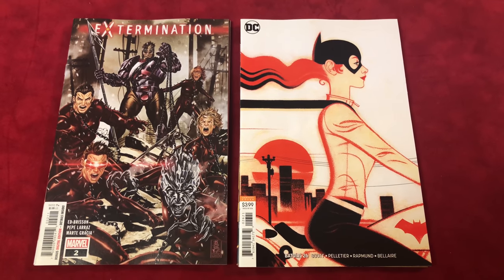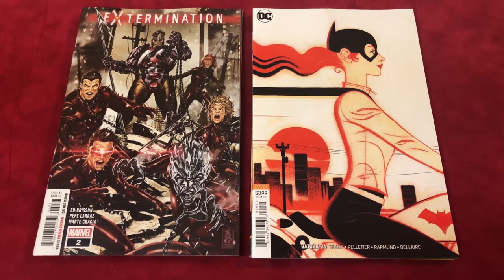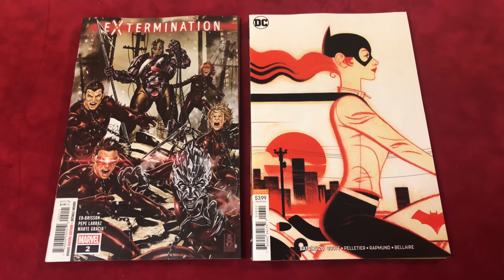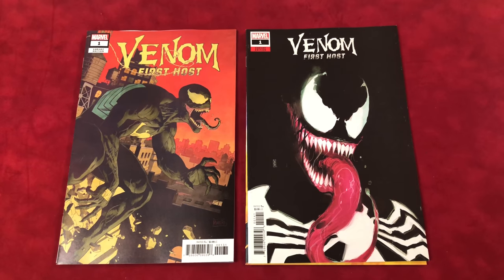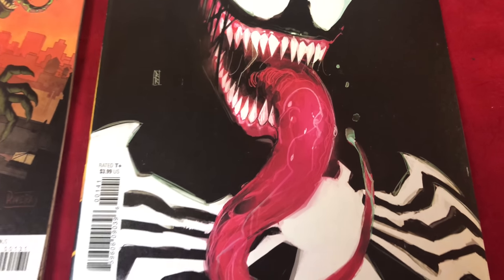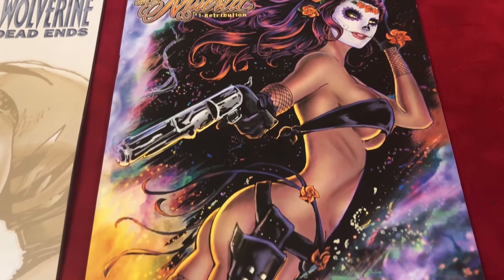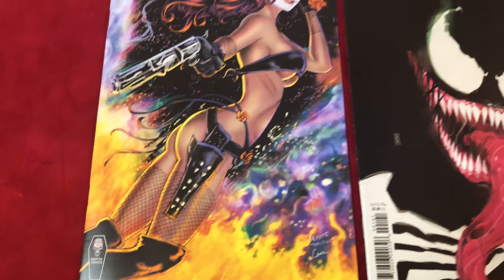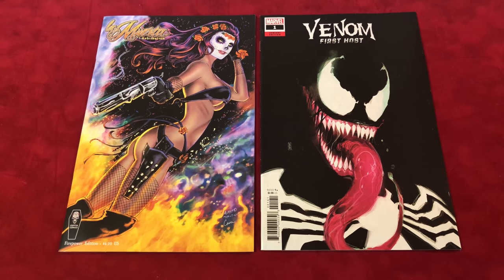Comic Book Artists Battle PART 9 "Who is the Best?" Marvel DC Comics SPOILERS HOT COMICS 8/29/18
Cover Battle of the week, who wins?  I really hope you guys enjoyed this video.  Share if you would like.  Any support of the channel is greatly appreciated!